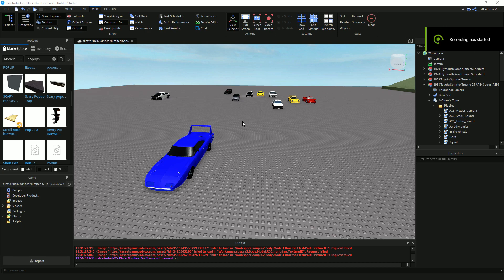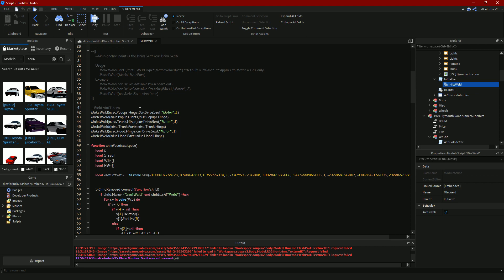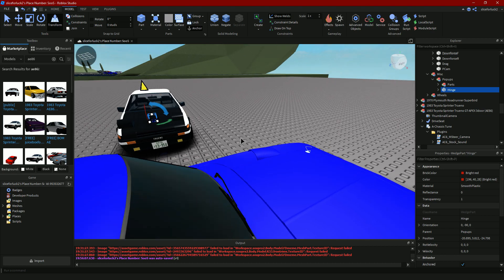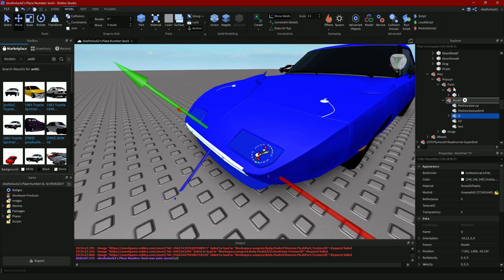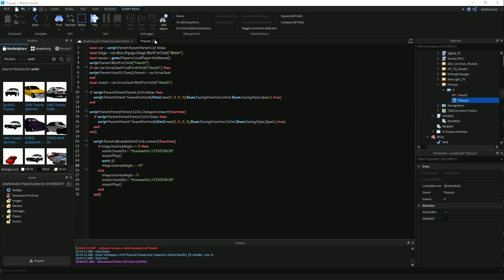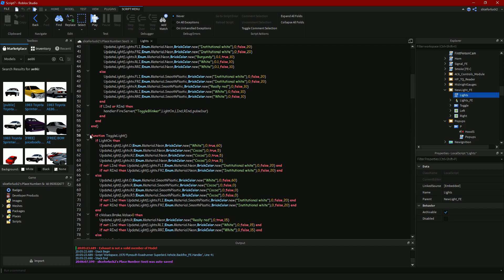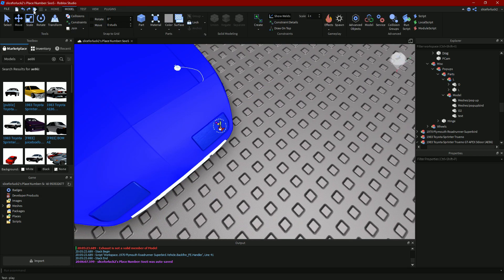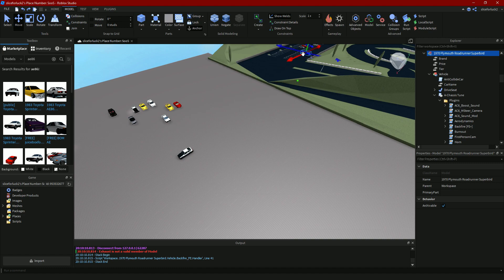ROBLOX A-Chassis AC6 Popups Tutorial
microphone still being configured but volume problem is fixed